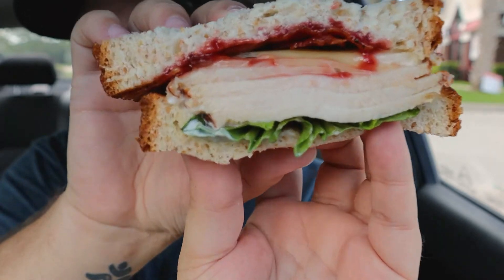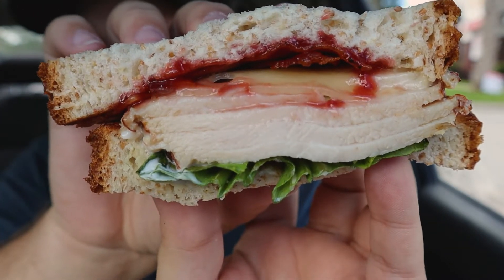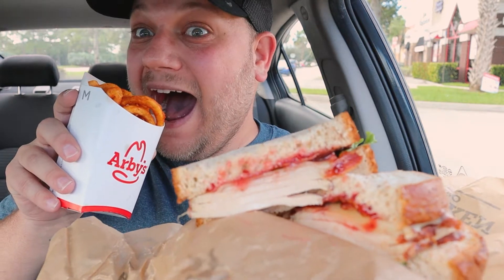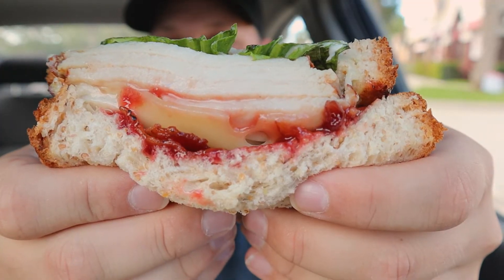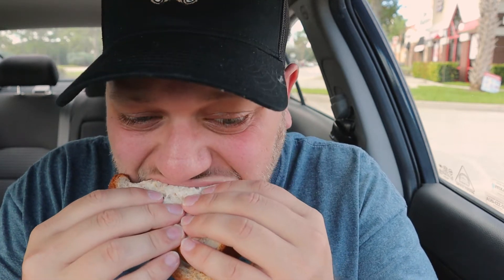Arby's Deep Fried Turkey Cranberry Sandwich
Trying the new Arby's Deep Fried Turkey Cranberry Sandwich just in time for Thanksgiving! It was delicious, Enjoy and Happy Thanksgiving everyone!!

👻 peaceloventacoz